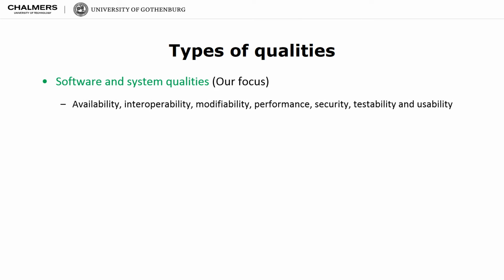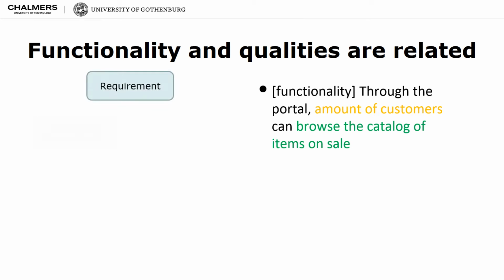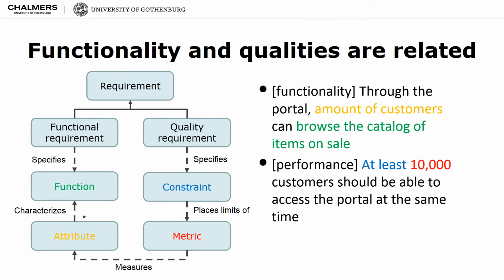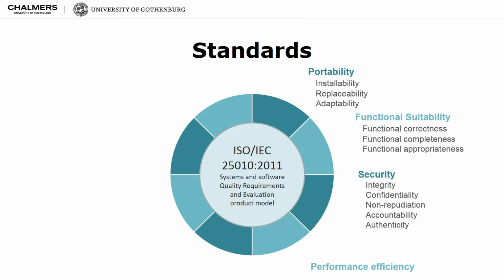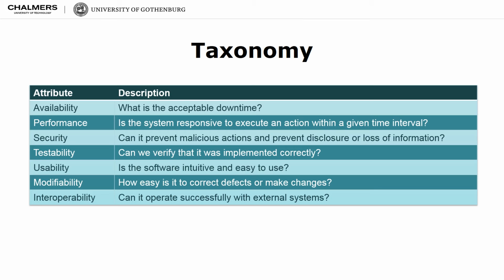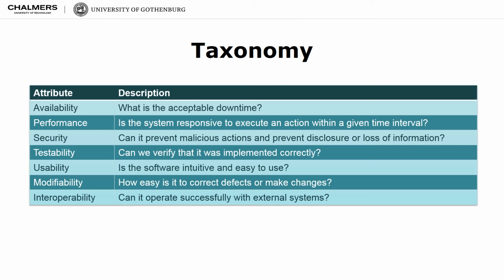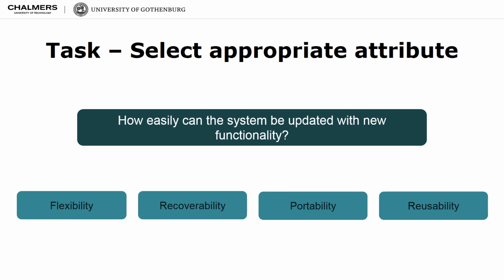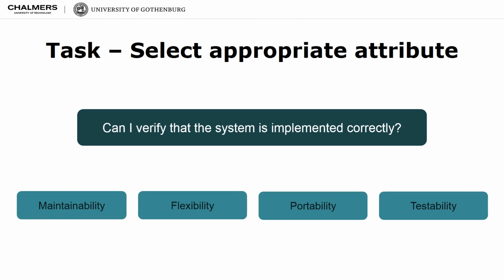Lecture 2 - Quality requirements (attributes) by Riccardo Scandariato - Part 2